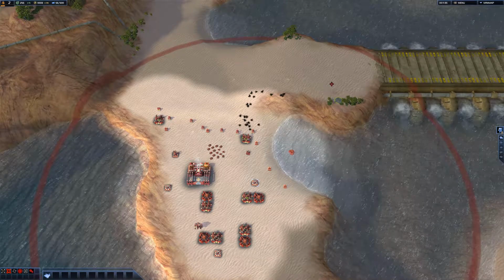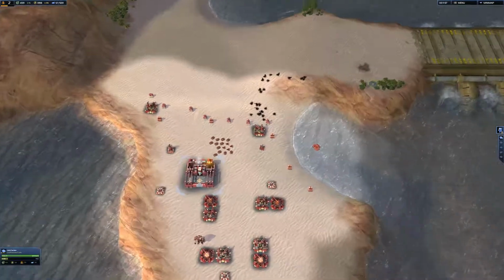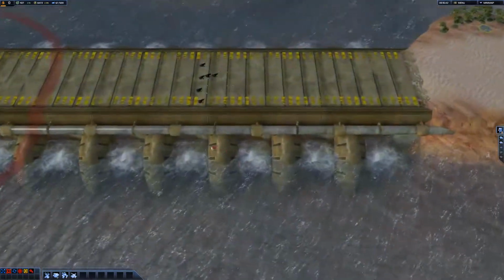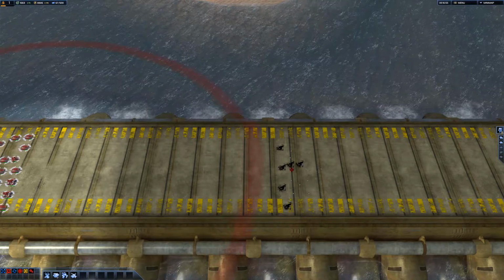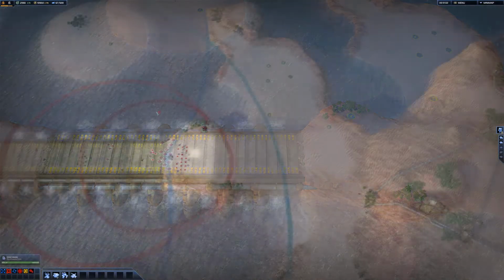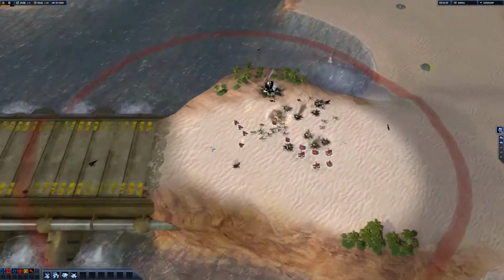Supreme Commander 2 A Blasting Strategy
Today lets jump into the future where humanity is at wear with it self with cybernetics, occultists and some people who just want to be normal... Oh and a lot of big explosions!